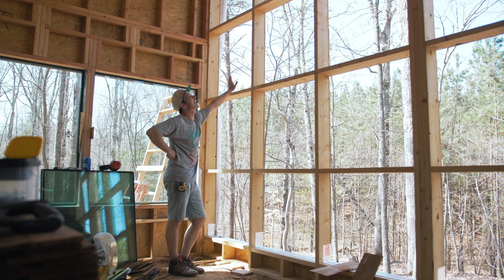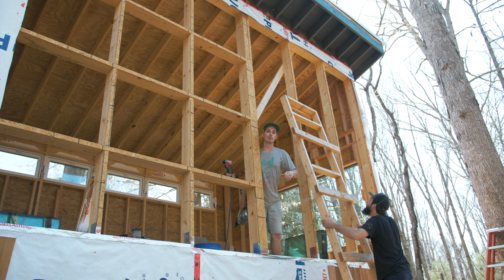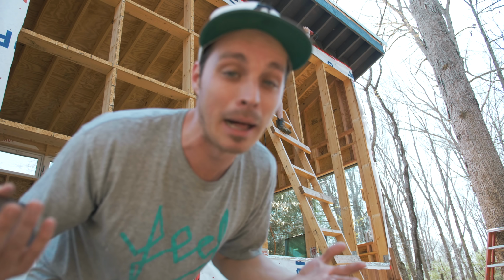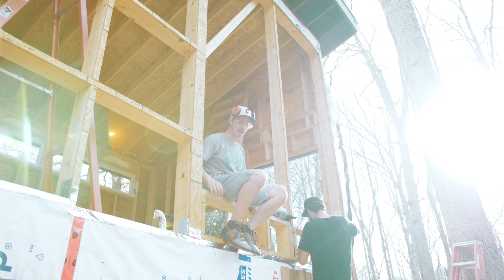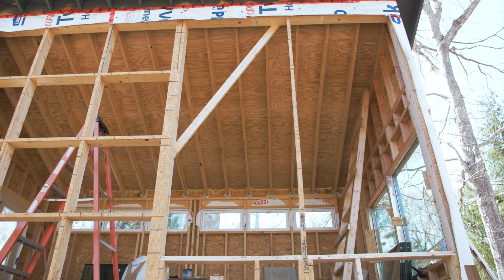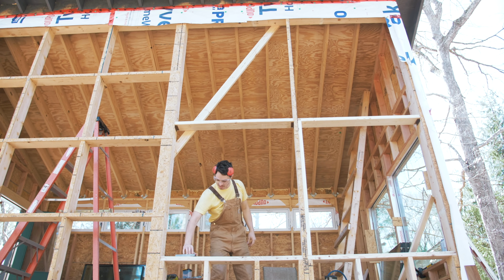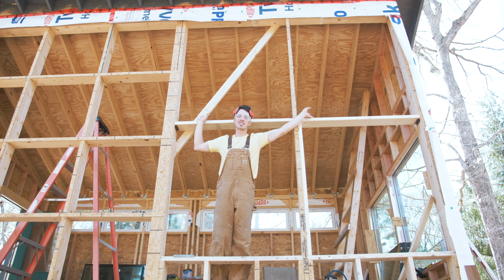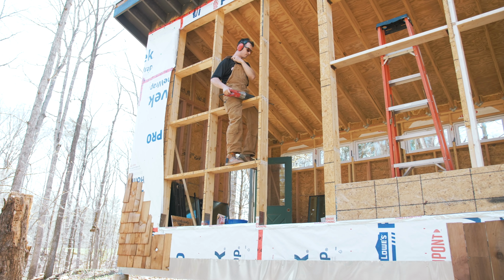Fixing Cabin MEGA Wall (😭) - Cabin Build Ep.28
AHHHHHHHHHHHHHHHHHHHHHHHHHHHHHHHH! Yes. I'm a little frustrated but I gotta do what I gotta do. Time to re-frame the big window wall so it can accept bigger and better windows. Pain in the donkey but it will pay off I'm sure.

Thanks to everyone for following along!